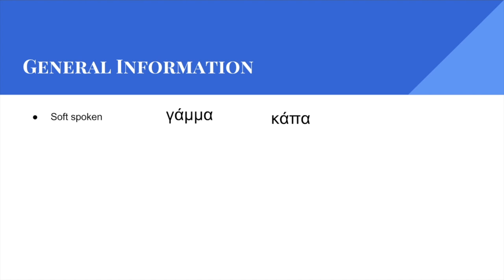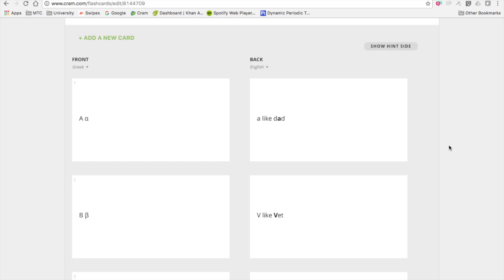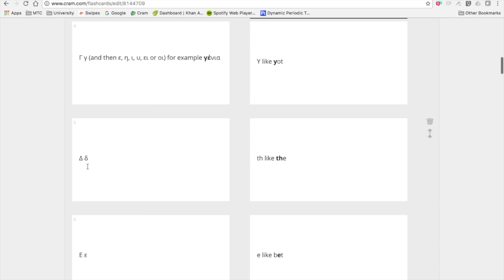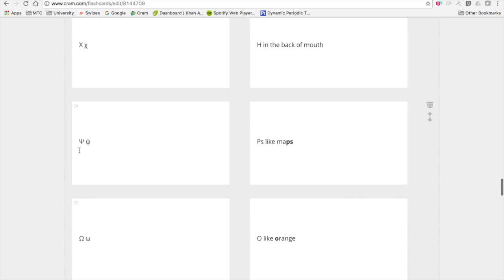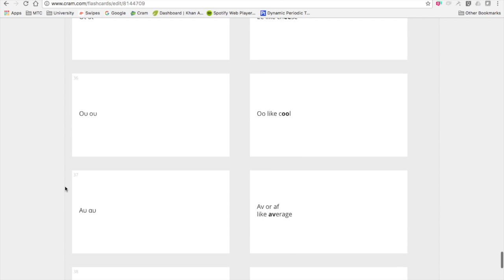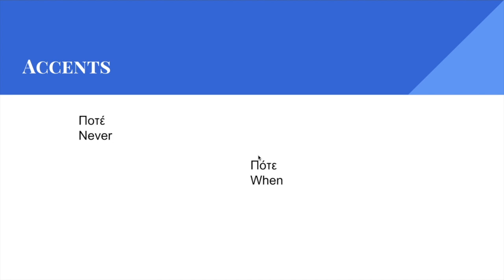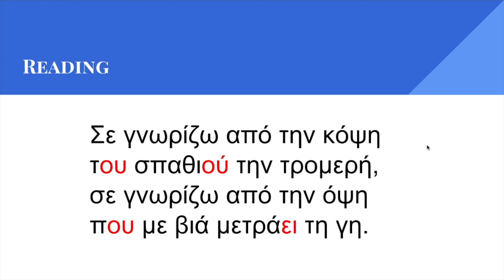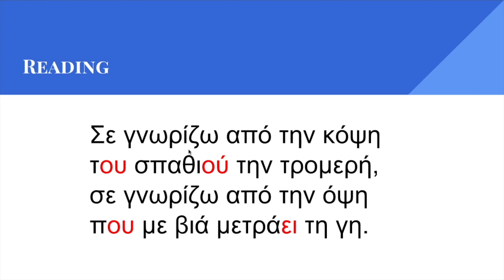How to Read Greek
This is the link to access the Greek alphabet and letter combinations flashcards, it is to be used to memorise:

This link can be used to access duo lingo Greek where you can hear more Greek pronunciation and practice your reading.

Duolingo Greek also exists in the app form.